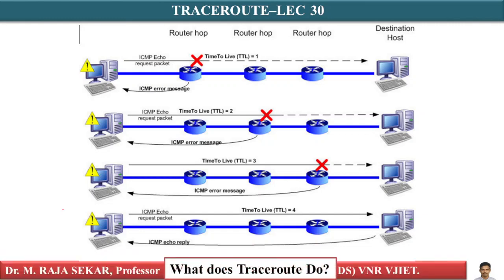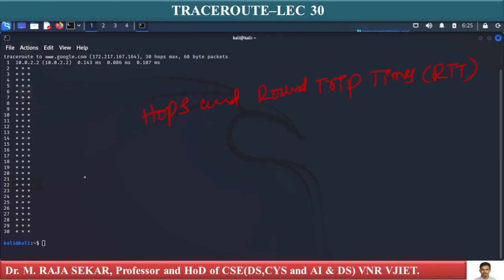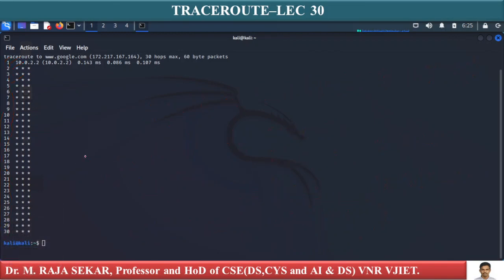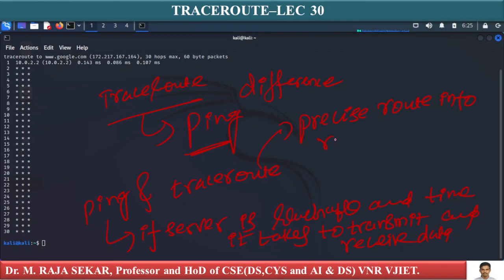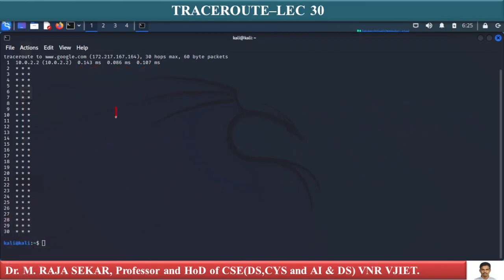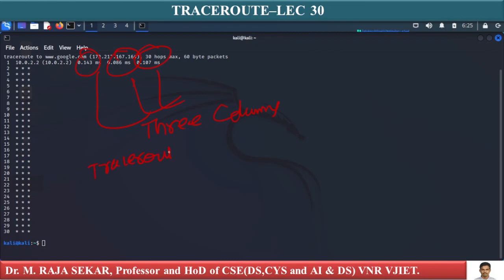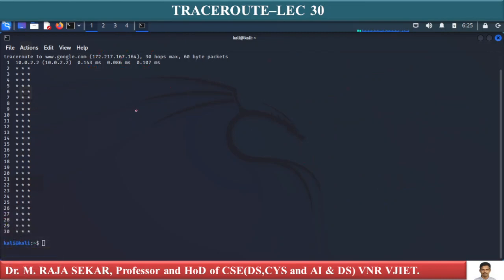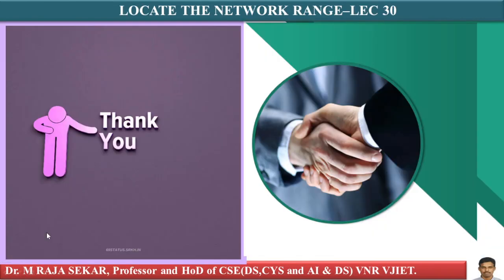TRACEROUTE–LEC 30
TRACEROUTE